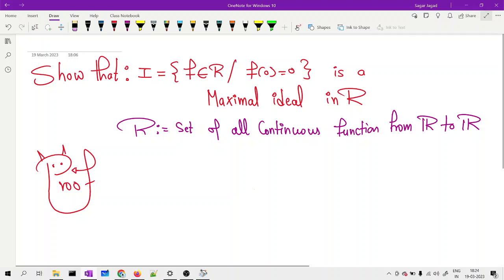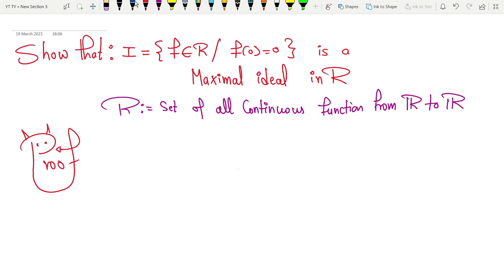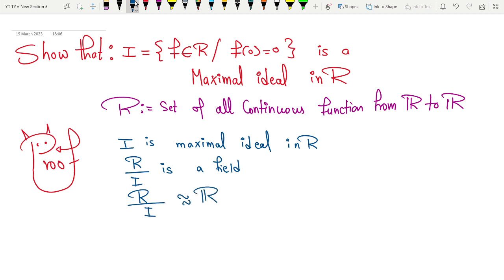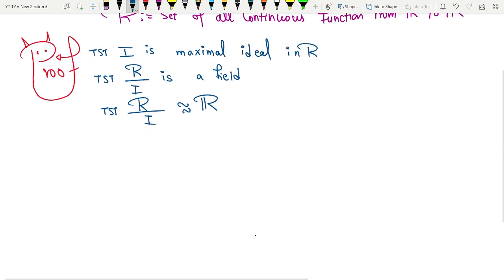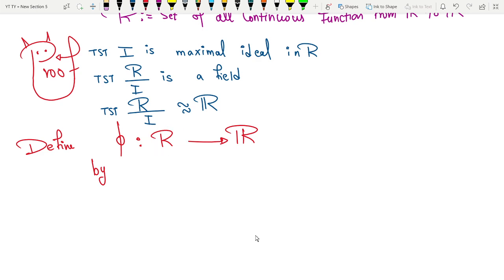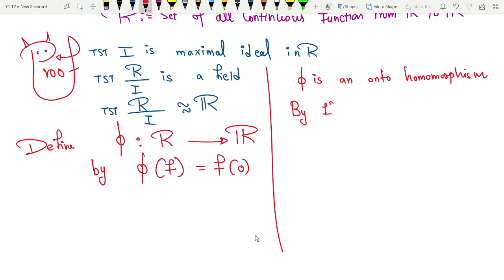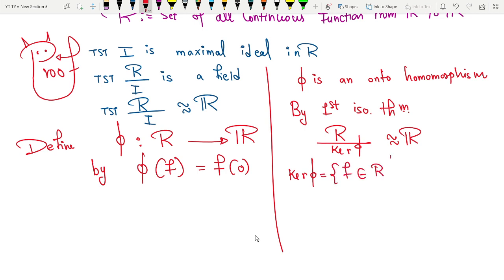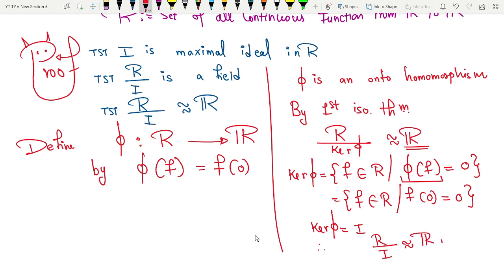f such that f(0)=0 is maximal ideal in R continuous function| Ring theory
🔍 f(0) = 0: Exploring Maximal Ideals in R (Continuous Functions) 🌟
Dive into the captivating realm of ring theory with our tutorial on the function f such that f(0) = 0, a maximal ideal in R, the ring of continuous functions! 🚀 Delve into the fascinating concept of maximal ideals within the realm of continuous functions and their profound implications.

🧮 Covered Topic:
Explore the function f such that f(0) = 0 as a maximal ideal in R:

Maximal Ideals in Rings: Understanding the significance of maximal ideals in ring theory.
R (Continuous Functions): Explore the ring of continuous functions and its unique properties.
🧠 Key Insights:
🎯 Simplified explanation of maximal ideals and their importance in ring theory.
📐 Understanding the role of f such that f(0) = 0 as a maximal ideal in the ring of continuous functions.
📊 Maximal Ideals in R Explored:
Uncover the profound implications of the function f such that f(0) = 0 being a maximal ideal in R (the ring of continuous functions). Gain clarity through comprehensive explanations and visual aids highlighting its significance in ring theory.

📺 Watch Now:
Explore the maximal ideal of f such that f(0) = 0 in R (Continuous Functions) in our tutorial here.

📢 Engage and Learn:
Join us in unraveling the mysteries of ring theory:

👍 Stay Informed:
Enhance your understanding of maximal ideals in the ring of continuous functions with our comprehensive tutorial!